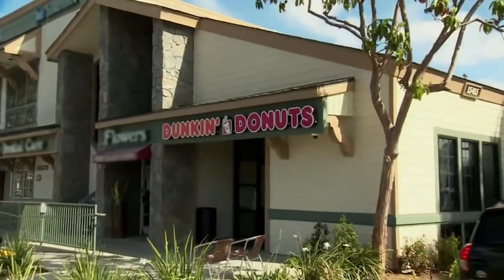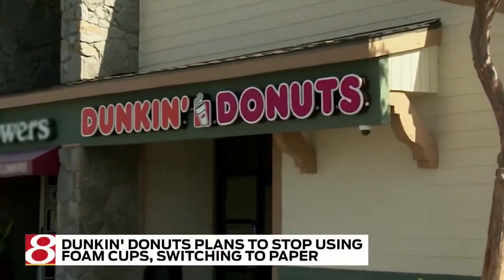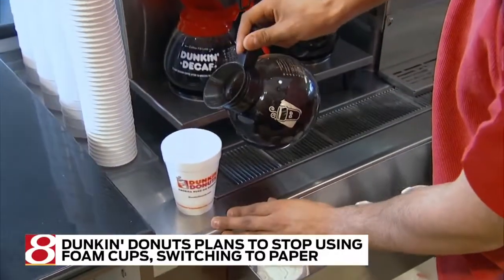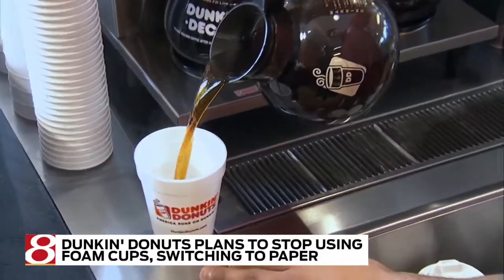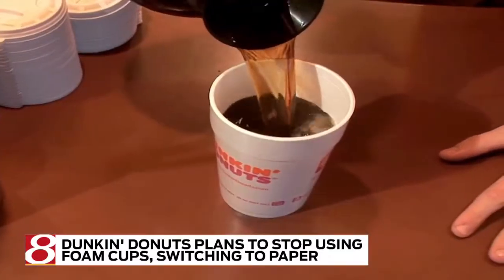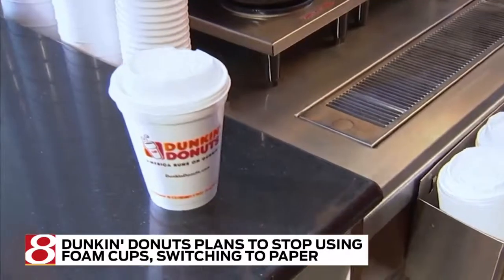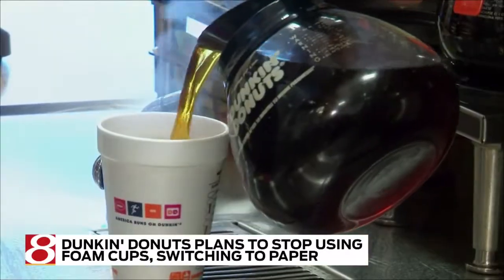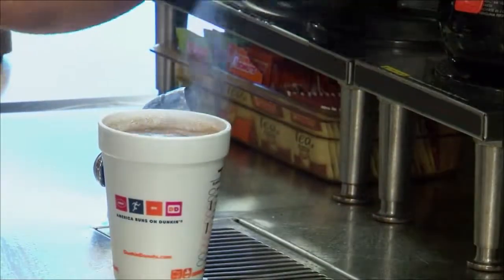Dunkin' Donuts plans to stop using foam cups, switching to paper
24-Hour News 8 at 5 p.m.